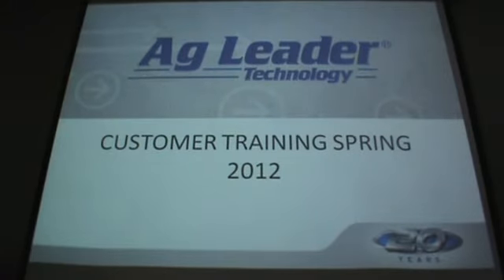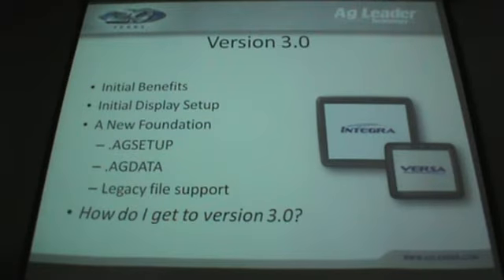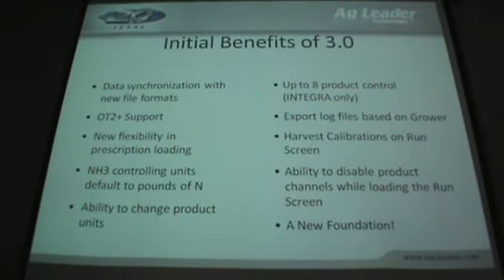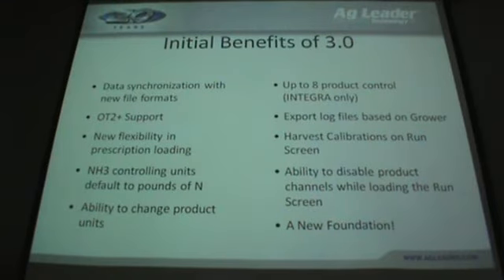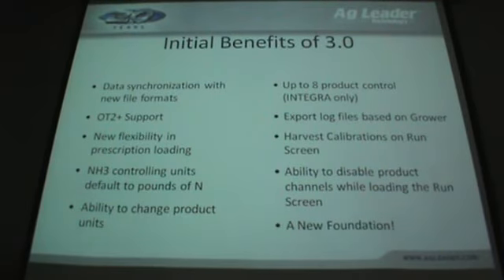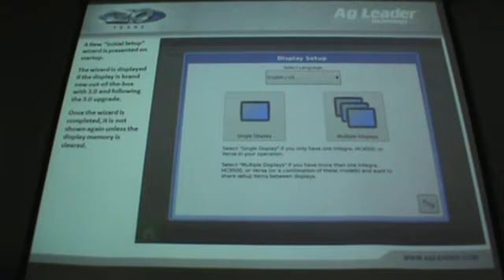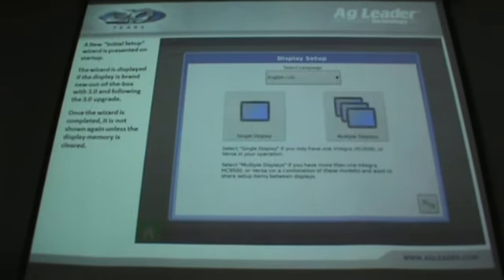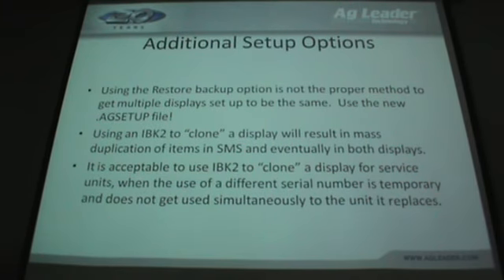Agleader 1 jsrepair.com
1st